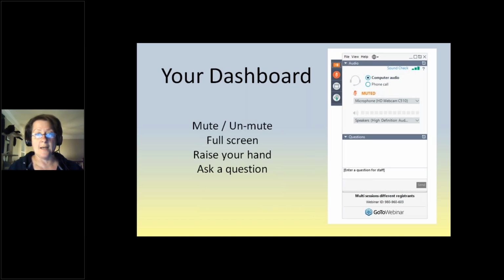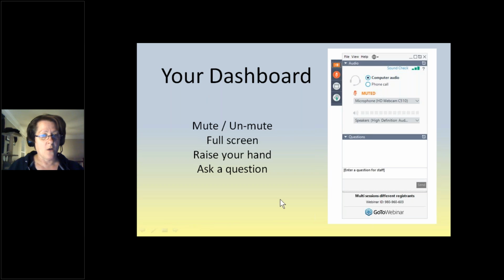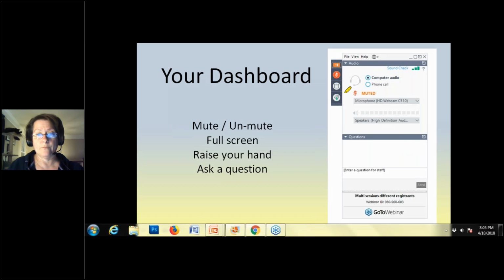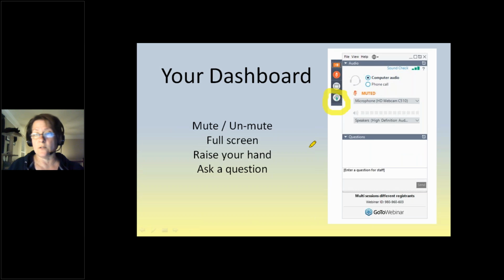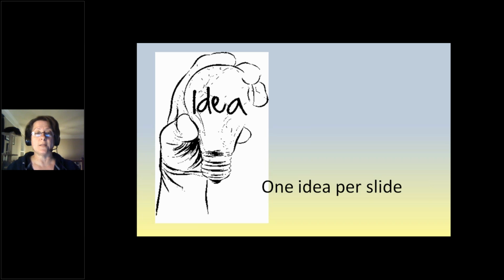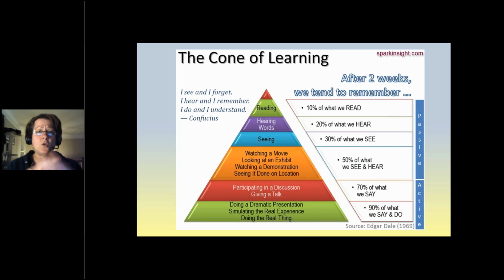Maryland Wing Webinars – Part 2 - Designing Your Webinar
In Part 2 of the Maryland Wing Webinars series, we discuss designing effective webinars that will engage your audience.  A review of Part 1 begins the session followed by best practices for effective slides and what tools can be used with the wing's GoToWebinar software.   Presenter:  Lt Col Brenda Reed, MDWG Chief of Staff